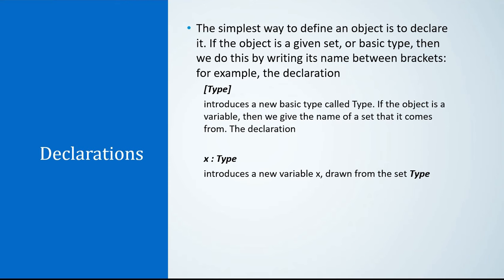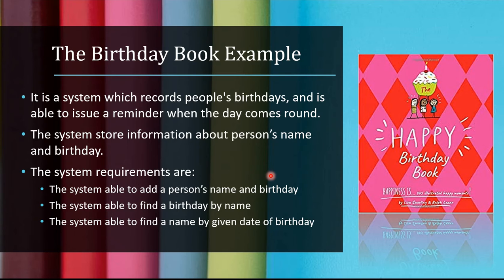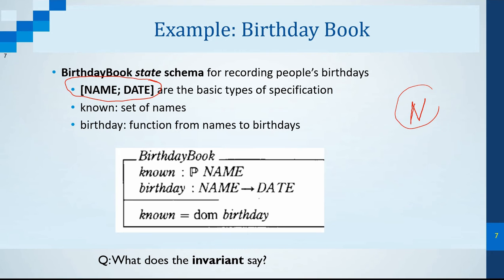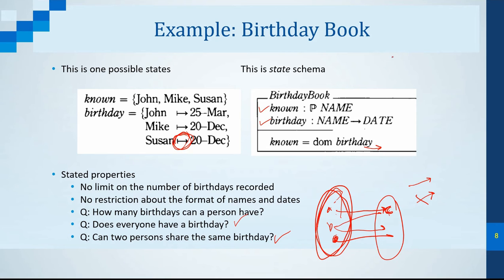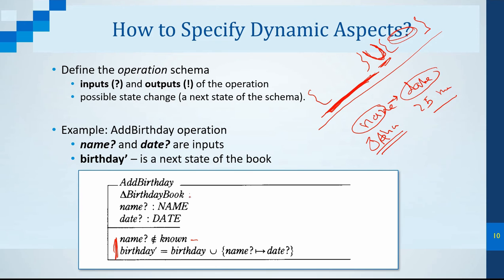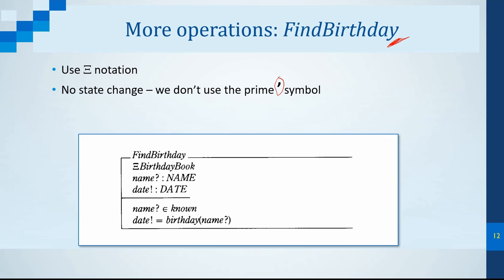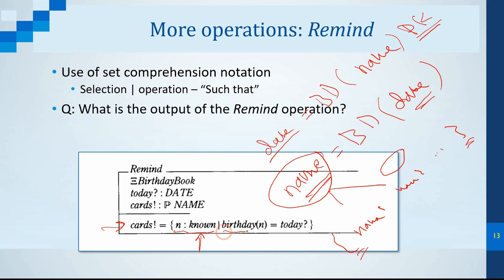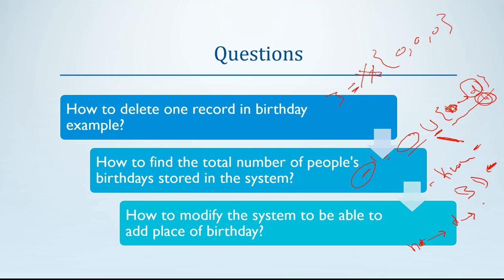Formal Methods 2: Introduction and BirthdayBook example